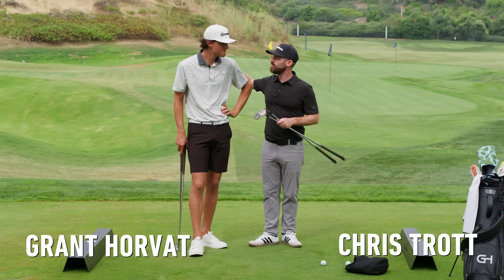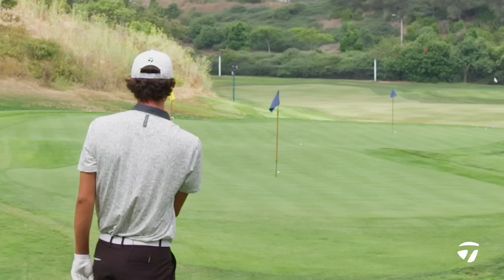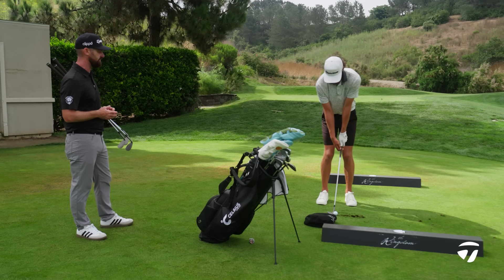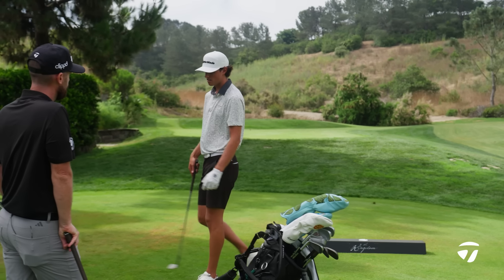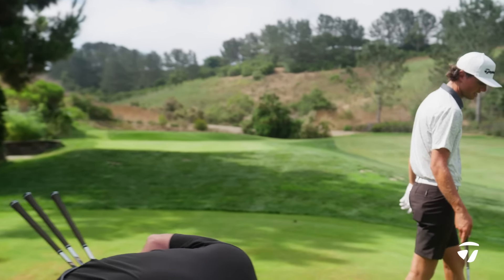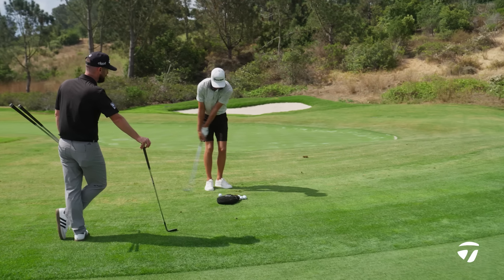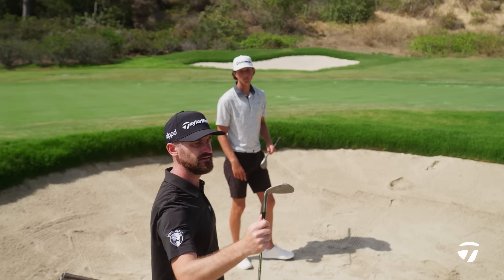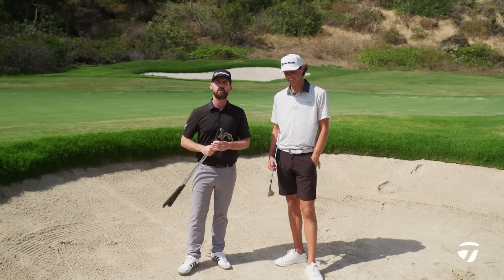Grant Horvat and Trottie Golf Test The All-New Hi-Toe 4 Wedge For The First Time | TaylorMade Golf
Team TaylorMade's @GrantHorvatGolfs and @trottiegolf are on site at the Kingdom in Carlsbad to test the all-new Hi-Toe 4 wedges. This family of wedges comes with 5 different grind options that each have a unique benefit for different styles of game and different situations on course. The Hi-Toe 4 wedges have full face scoring lines from the 54º on up, spin tread technology for better spin in wet conditions, and more.

Head to our site to learn more about Hi-Toe 4 wedge

Grant's channel:  @GrantHorvatGolfs

Trottie's channel:  @trottiegolf